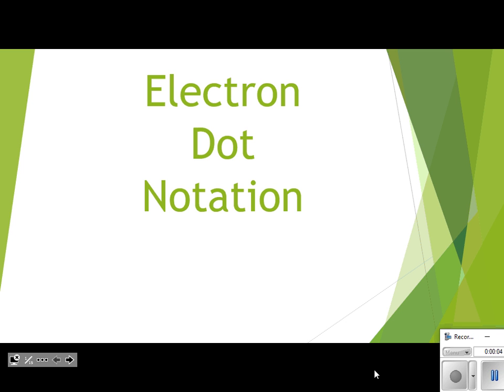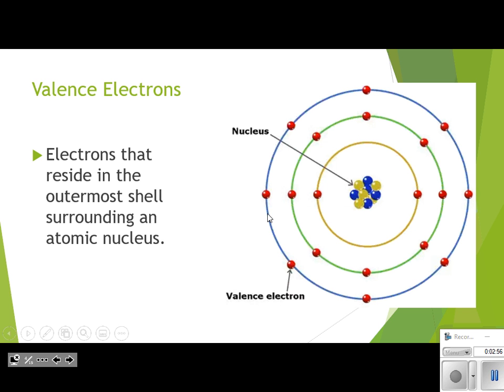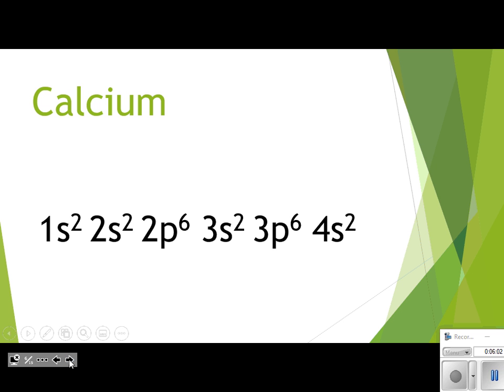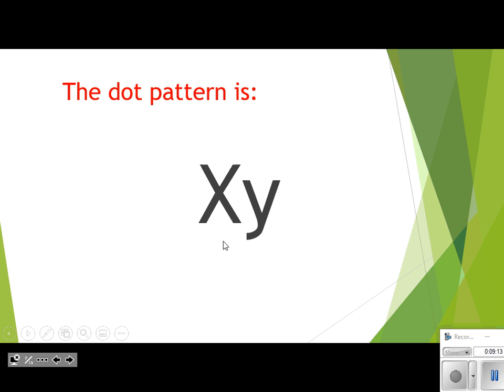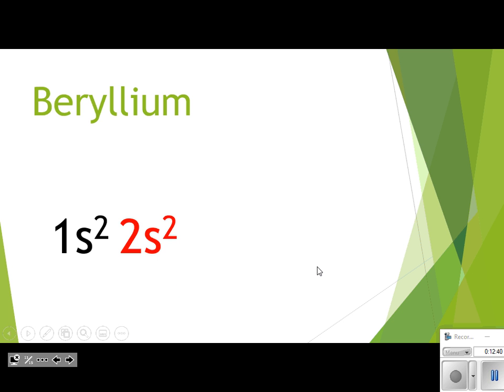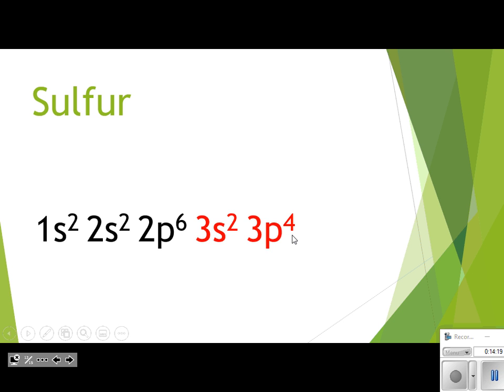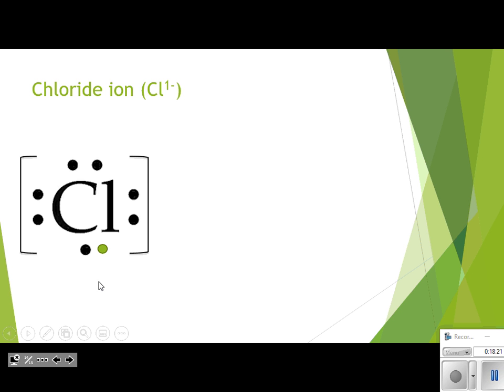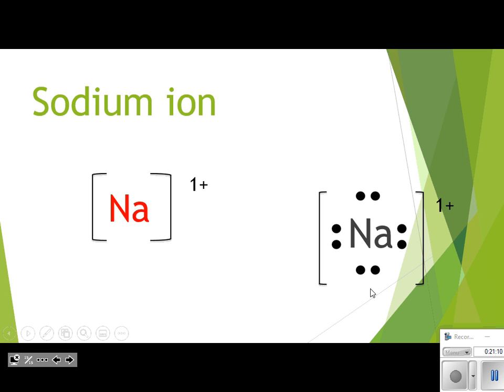Review Notes Electron Dot Notation 2019